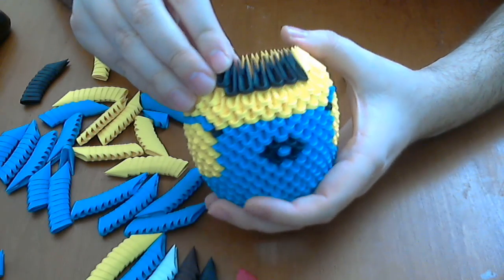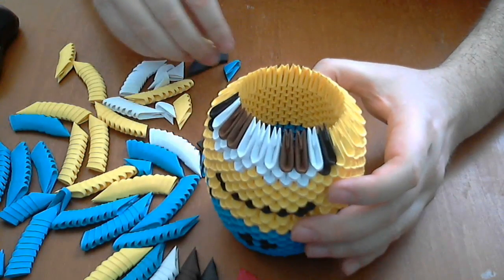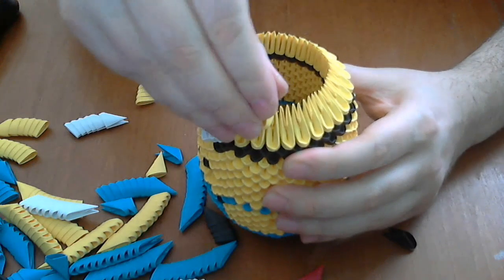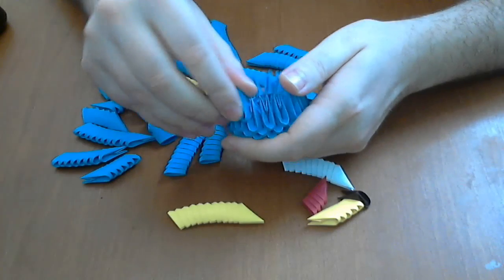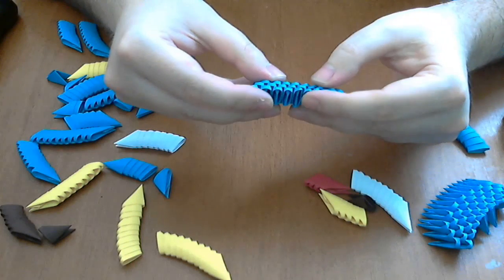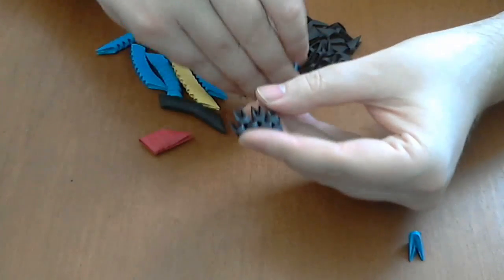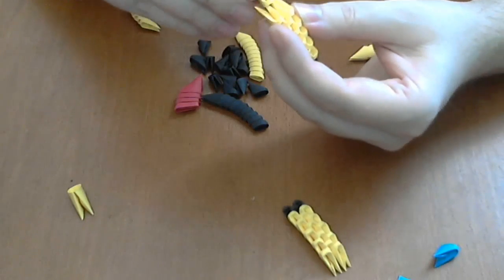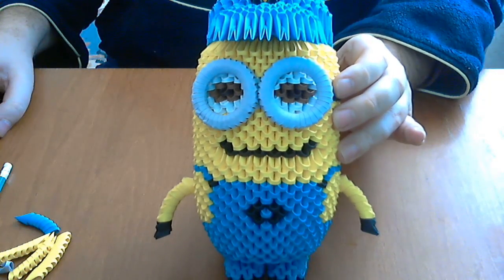How to make 3d origami Minion part2 (2-eye minion)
This is a tutorial on how to make 3d origami 2-eye Minion part1   .This model is made from around  34 white, dark blue around 565 pieces, 67 black pieces, 12 brown,2 dark brown  and 563 yelow  3d origami pieces  5.2-3.6cm(32/A4) ,54 dark blue , 46 black,26 yelow and 70 grey pieces  are made from rectangles of paper with dimensions of 3.7-2.6cm(64/A4)